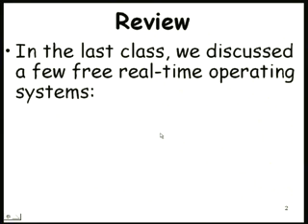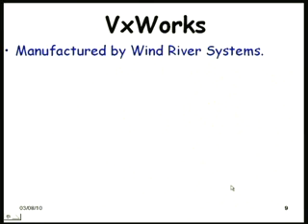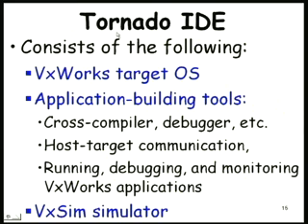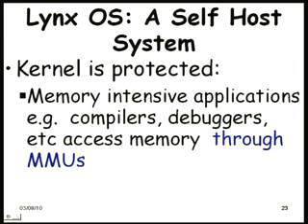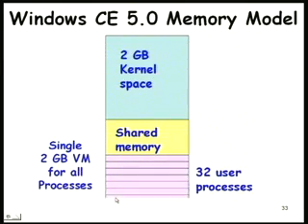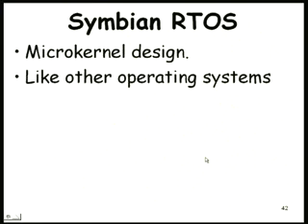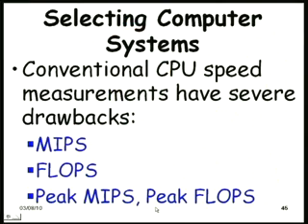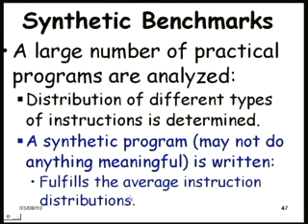Real Time Systems - Part 28